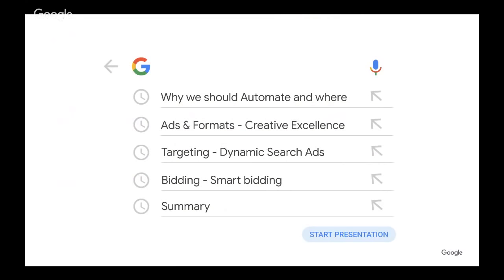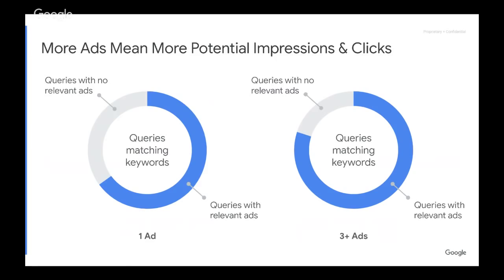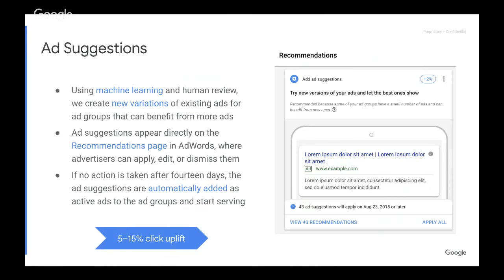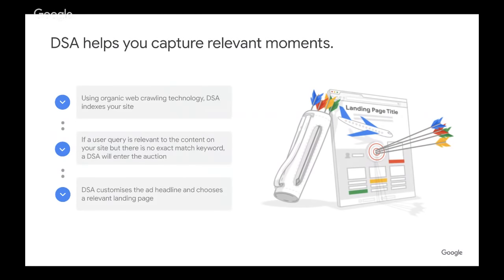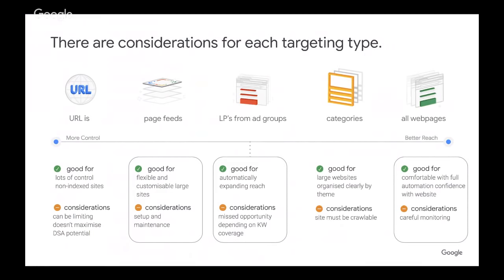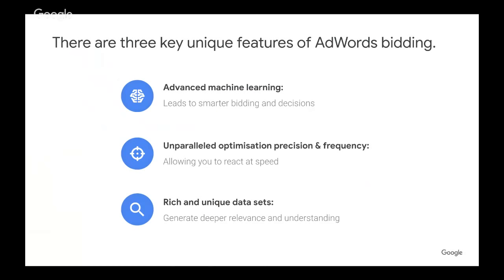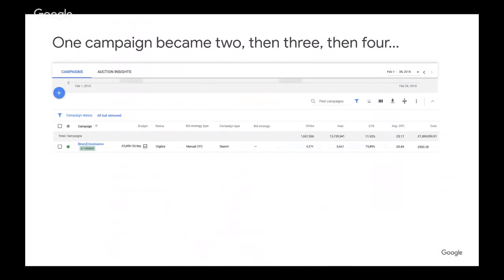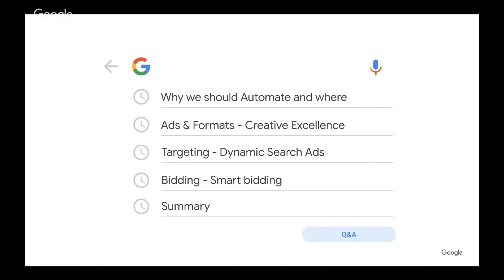Automation of bidding & creatives